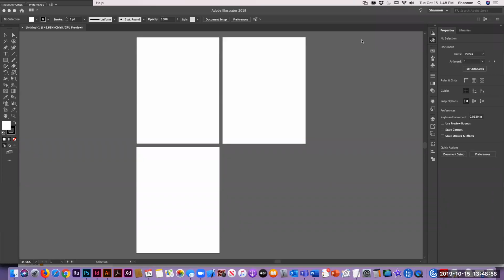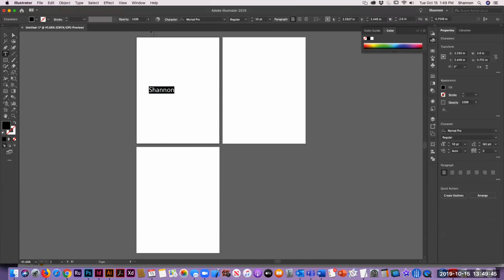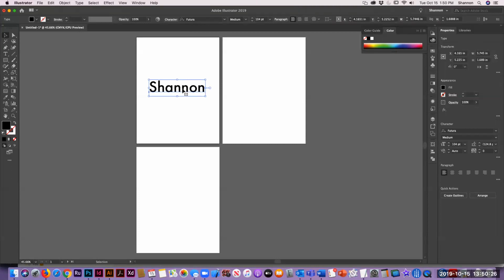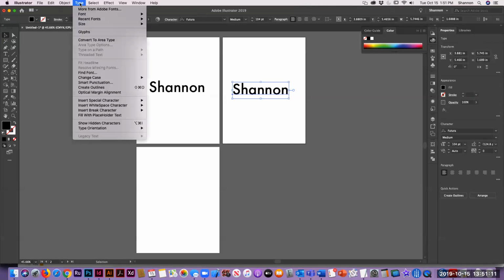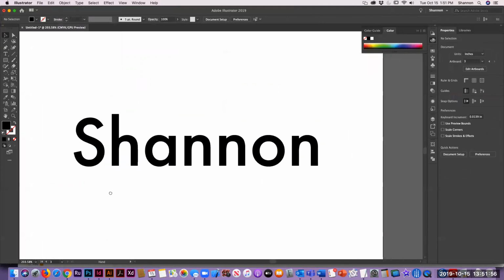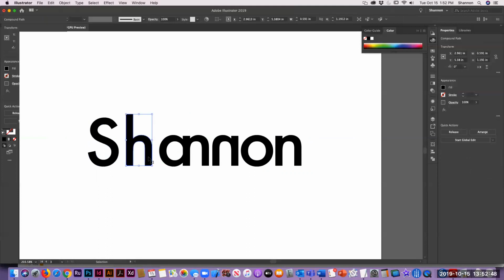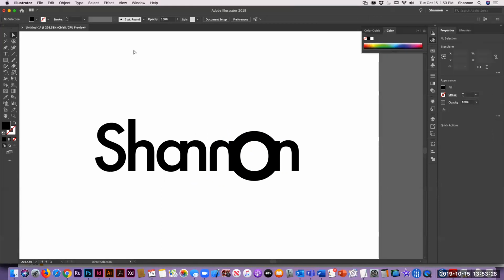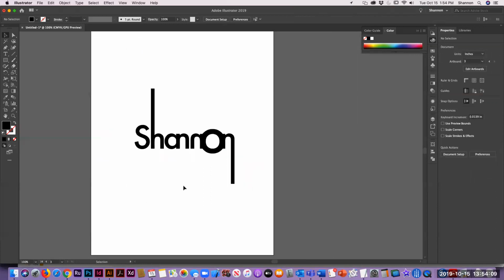Text to Outlines and Fun with Names